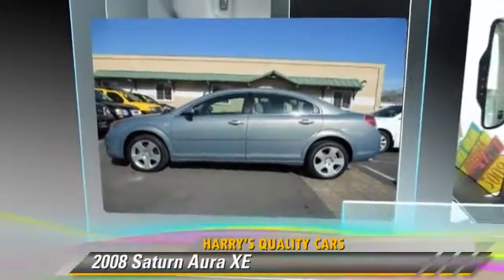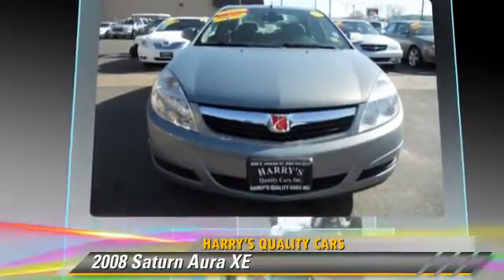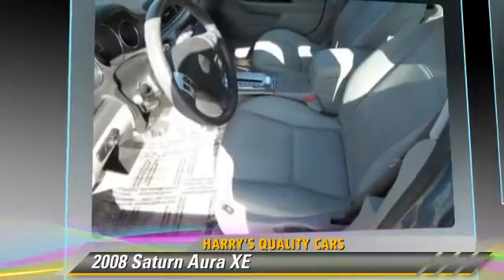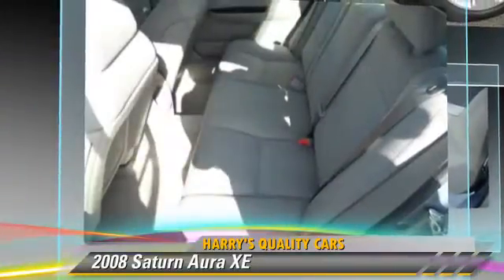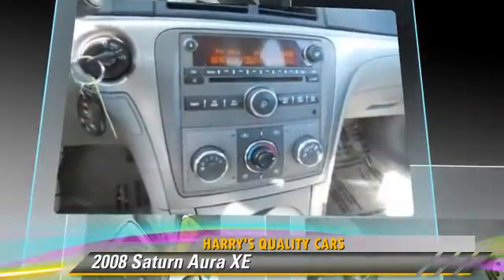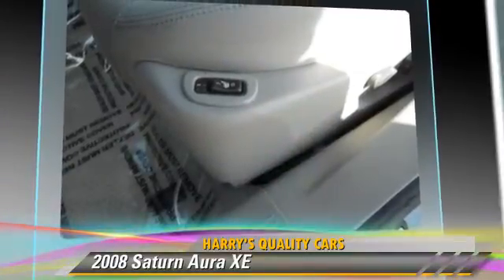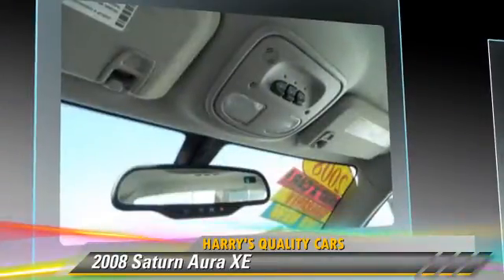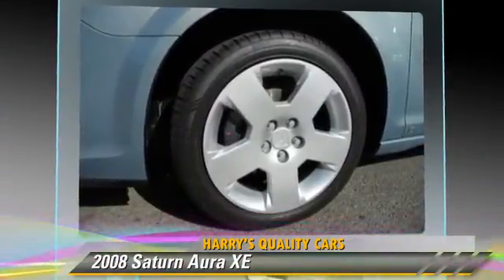2008 Saturn Aura XE - Harry's Quality Cars, Reno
2008 Saturn Aura XE

Color: Silver Pearl
Engine: 6 Cyl.
Transmission: Automatic
Miles: 60827
VIN: 1G8ZS57N38F107109
Stock: 11532T

This vehicle features: FWD, Air Conditioning, Vanity Mirrors, CD Player in Dash, OnStar Communication System, Power Steering, Power Door Locks, Power Windows, Trip Odometer, Tachometer, Cruise Control, Cloth Upholstery, AM/FM Radio, Bucket Seats, Daytime Running Lights, Anti-Theft Device(s), Folding Rear Seats, Auto Express Down Window, Remote Trunk Release, Power Driver's Seat, Heated Seats, Power Mirrors, Rear Window Defroster, Anti Theft/Security System, Alloy Wheels, Dual Air Bags, Intermittent Wipers, Anti-Lock Braking System (ABS), Side Air Bag System, Homelink System

[DFIN:2:2287431:A:48ADF258:82b022733ea3df98a29d2e944e8db6d8]